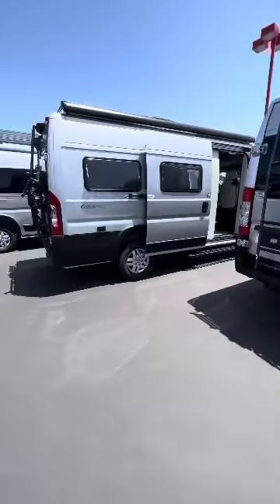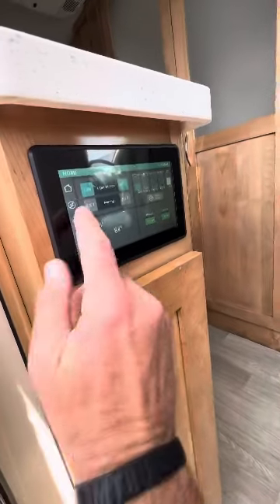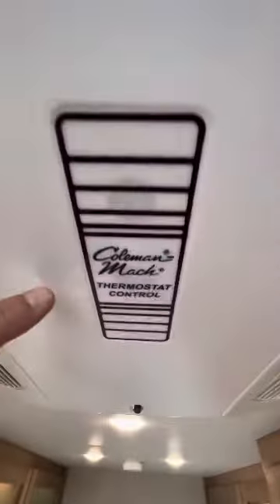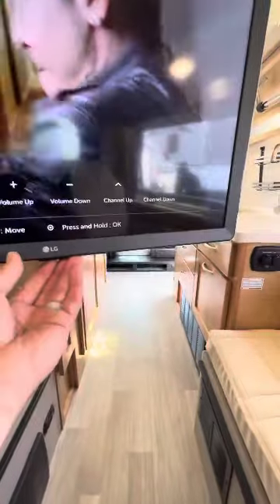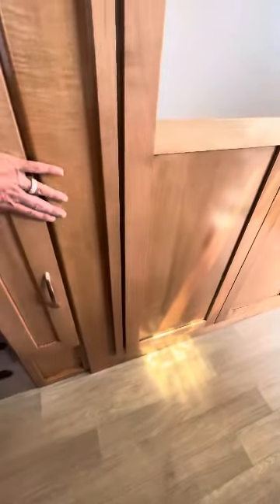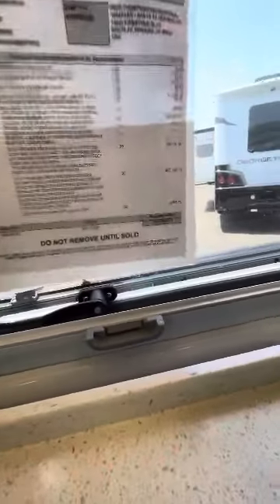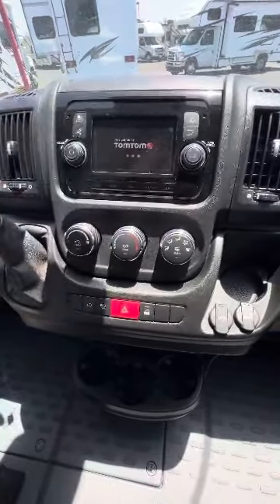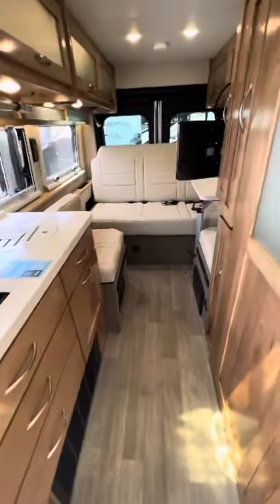2022 Coachmen Nova 20CL